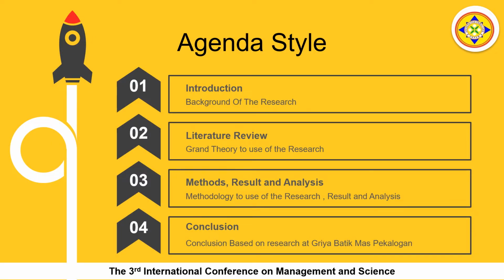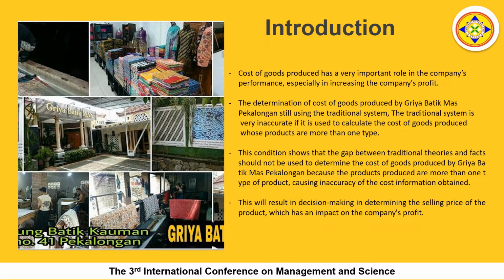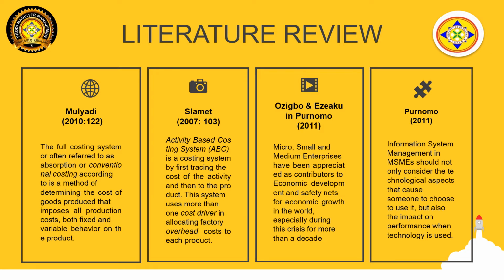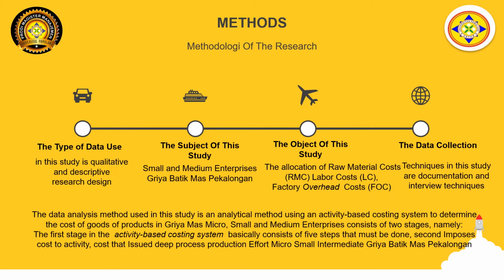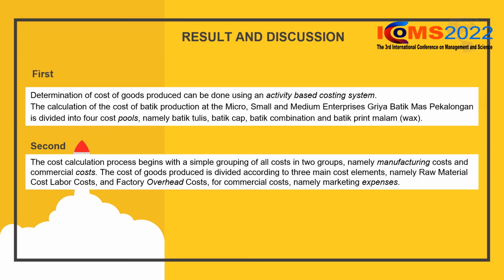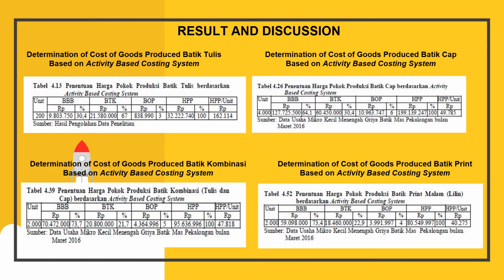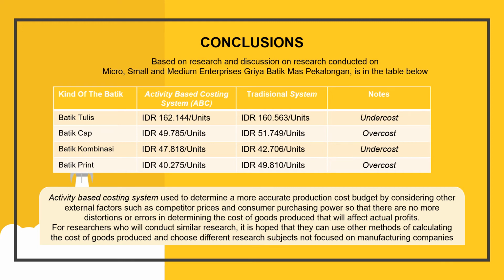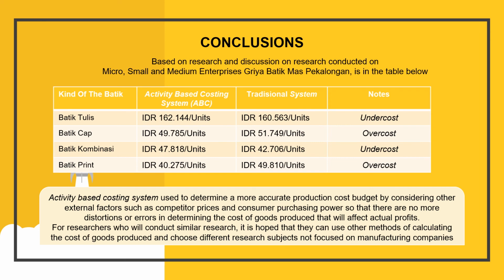The Call For Paper ACTIVITY BASED COSTING SYSTEM FOR DETERMINATION OF COST OF GOODS CHARGED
The Call For Paper ACTIVITY BASED COSTING SYSTEM FOR DETERMINATION OF COST OF GOODS CHARGED  “Case Study in Small-Medium Enterprises at Griya Batik Mas Pekalongan” In The 3rd International Conference on Management and Science  From The Master Degree Student of Pamulang University 2022.

Deciding cost of goods more accurate to use activyty bassed costing system . The purpose of this research is describing and analising of deciding cost of manufactured goods based on activity based costing system. Object in this research is cost that focus in activity of small-medium enterprises batik at Griya Batik Mas Pekalongan to decide allocation basic material cost, labor cost, and overhead manufactured cost that charge to product. The research design was descriptive explorative research that aims to reveal and explain in depth about a particular variable. The result of this research is about deciding cost of goods manufactured based on activity based costing system at written batik amount IDR 162.144/unit difference IDR 1.581/unit undercost than conventional system. Stamp batik amount IDR 49.785/unit overcost than conventional system. Combinations batik (written and stamp) amount IDR 47.818/unit undercost than conventional system and candle printing batik amount IDR 40.275/unit overcost than conventional system. The conclusion in this research is implementation of activity based costing system to decide cost of goods manufactured batik already appropriate because distribution of cost that allocation based on stimulating cost and resource consumed by each product. Hoping for the next researcher is used other object research, and not only focus on manufactur company.